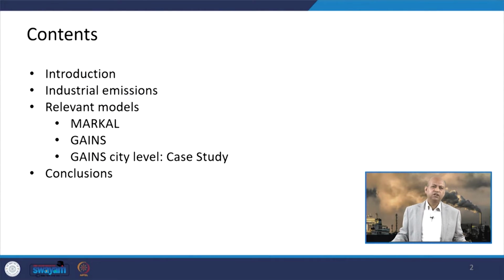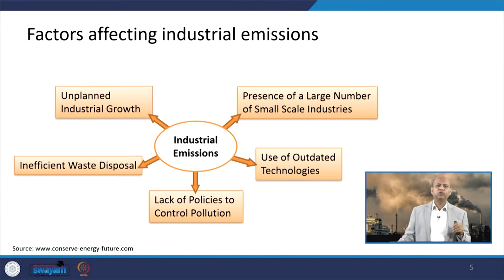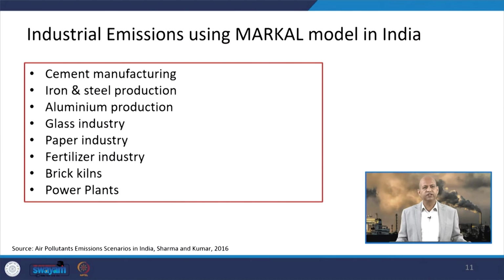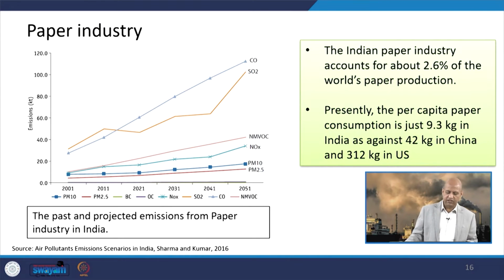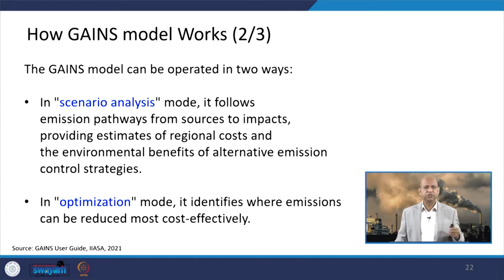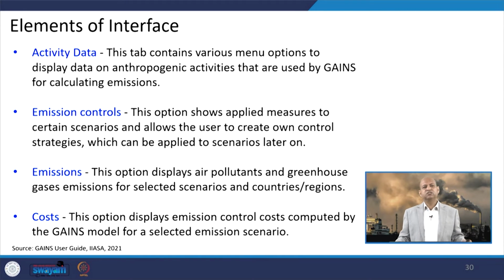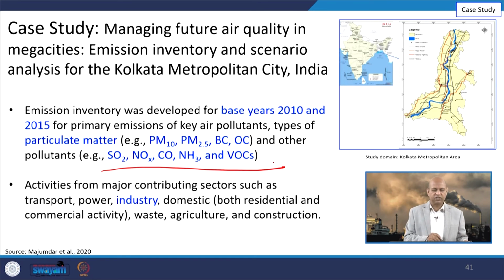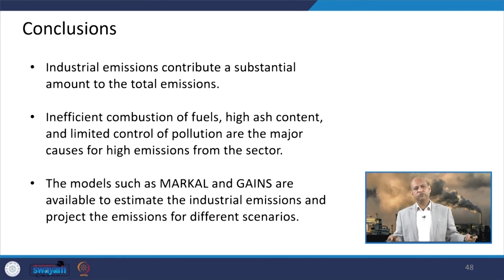Lecture 22: Emission Inventory for Industrial Sector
This lecture presents the models available for the development of an emission inventory for the industrial sector.